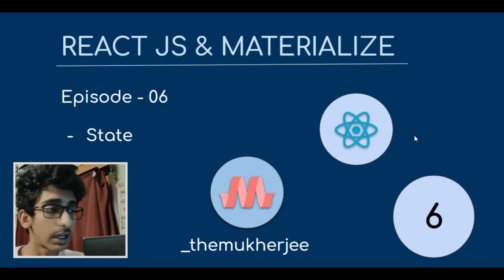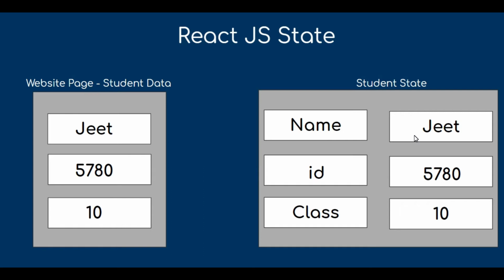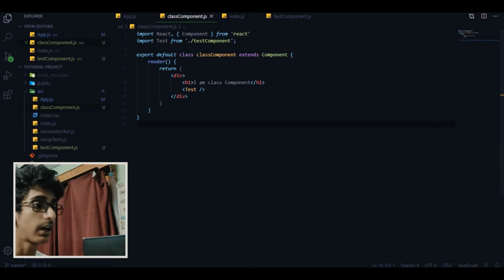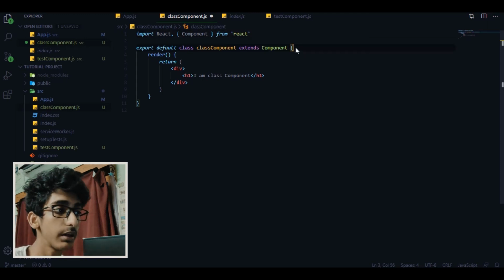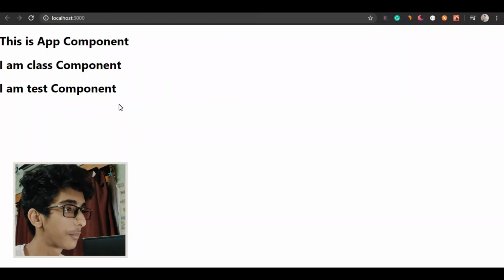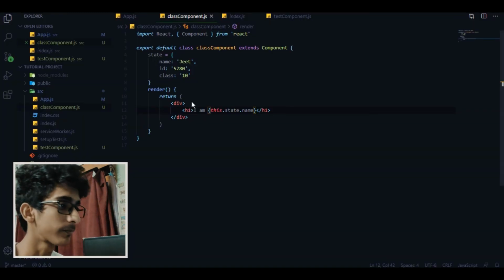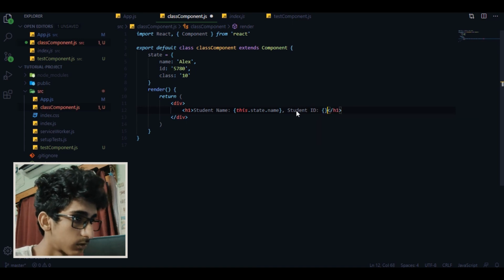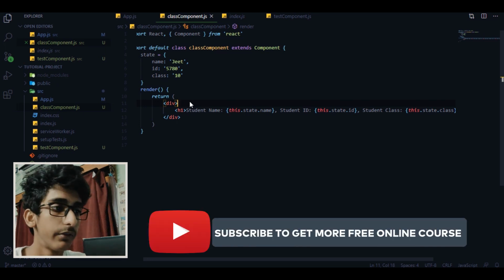06 - State in React JS - React JS With Materialize CSS - Beginner Course - _themukherjee